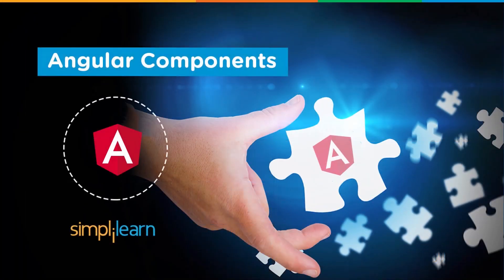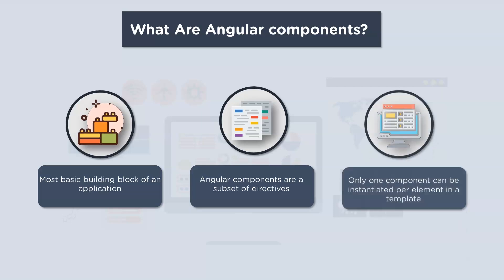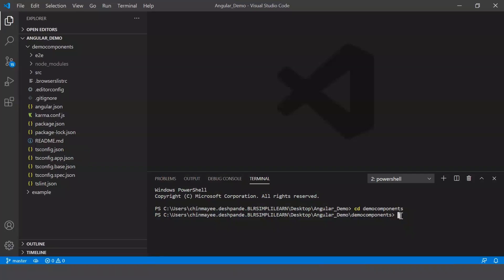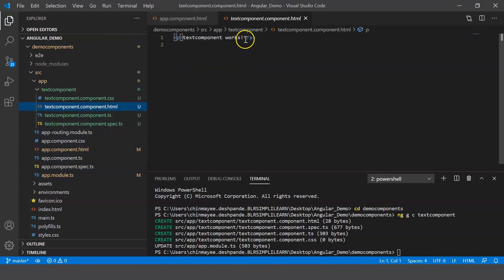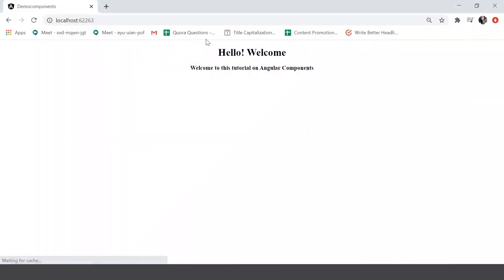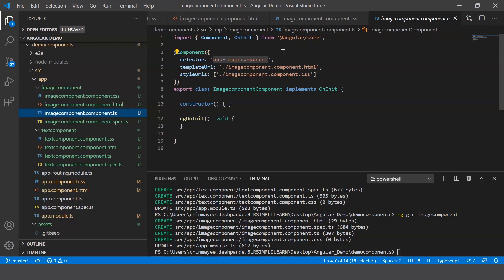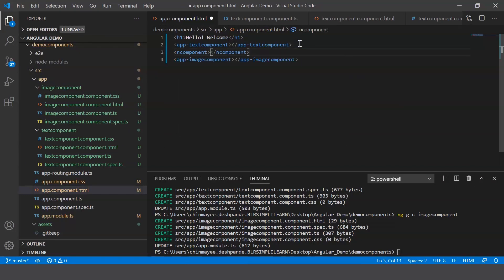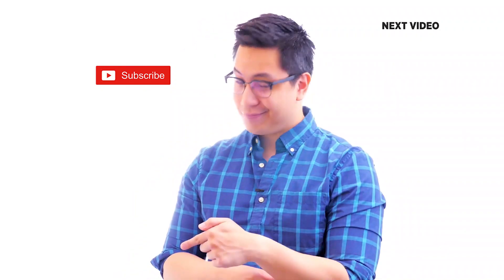Angular Components | Angular Tutorial For Beginners | Angular Components Explained | Simplilearn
This video on Angular Components will introduce you to the most fundamental concept of Angular. Angular Components are the building blocks of an Angular application and define different parts of the user interface. Angular Components are what is visible to the user. These Angular Components facilitate user interaction.

This video on Angular Components covers the following topics:
00:00:00 What are Angular Components?
00:02:45 Creating Angular Components
00:09:17 Angular Components Decorator Metadata

Angular is an open-source, JavaScript framework written in TypeScript. Google maintains it, and its primary purpose is to develop single-page applications. As a framework, Angular has clear advantages while also providing a standard structure for developers on a team to work with. It enables users to develop large applications in a maintainable manner.

What are Angular Components?
Angular Components are the building blocks of a UI in an Angular application. These components are associated with a template and are a subset of directives.

✅ Skills Covered
- Agile
- Git
- SQL
- Core Java
- Spring
- Spring Boot
- HTML and CSS
- AWS
- Docker
- Jenkins
- JavaScript
- ReactJS
- Cucumber
- Maven JSP
- JDBC
- MongoDB
- JUnit